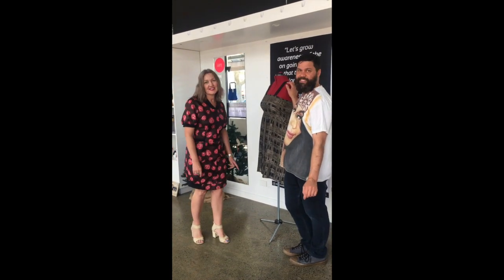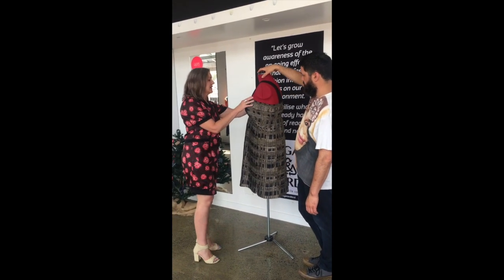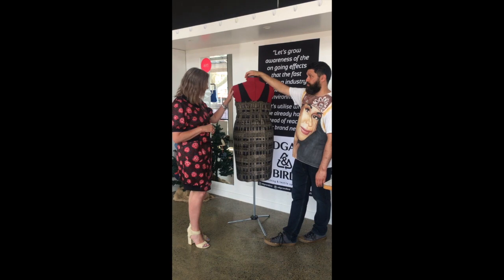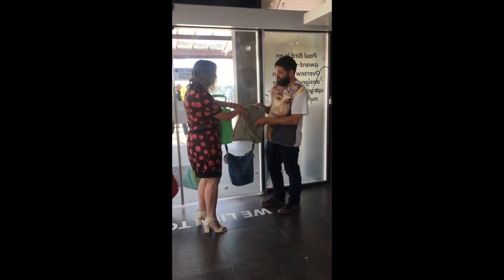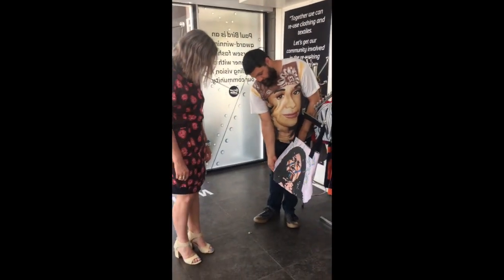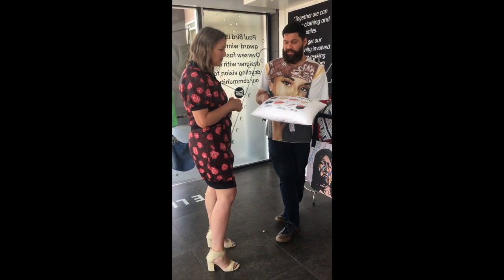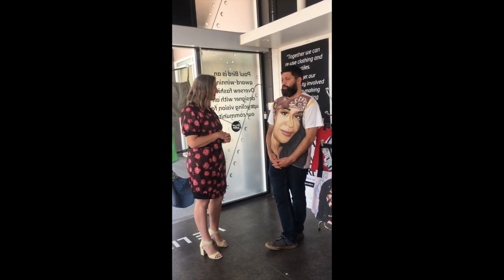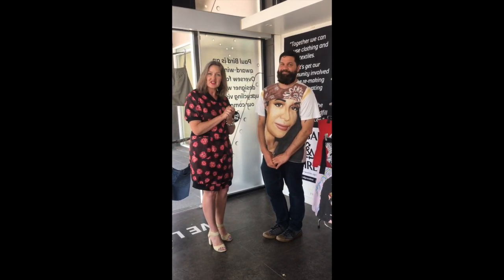In The Closet: Paul Edgar Bird Part 2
Recently we caught up with Edgar & Bird in Wairarapa. Having worked for some of the biggest names in contemporary New Zealand fashion, Paul now showcases his immense talent and true passion for garment upcycling in his corner space in Masterton, where he brings new life to pieces destined for landfill. Paul was also the overall winner of the 2017 Oversew Fashion Awards, and holds many previous fashion awards. Hear his take on sustainable fashion and be sure to check out his incredible work!